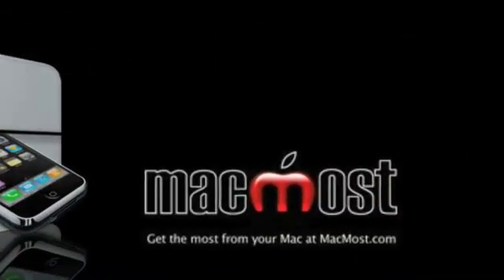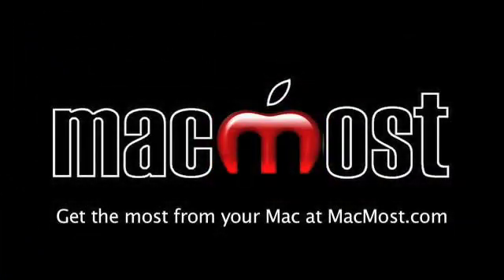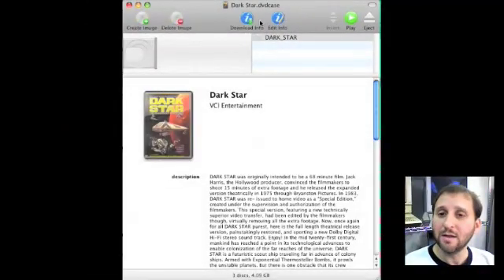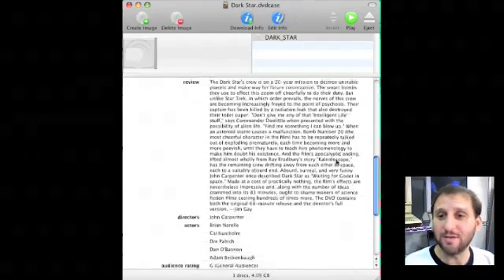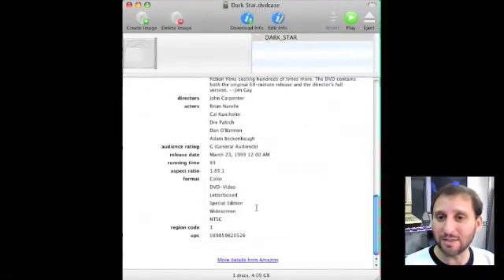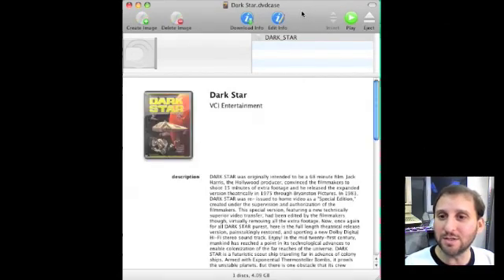Watching DVDs On Your Mac Without the DVD (MacMost Now 135)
Gary Rosenzweig looks at the software DVD Drive-In for Mac. This makes an image of a DVD on your MacBook's hard drive so you can watch the DVD while traveling without having to bring the DVD with you.